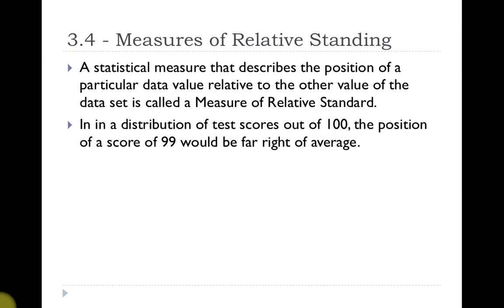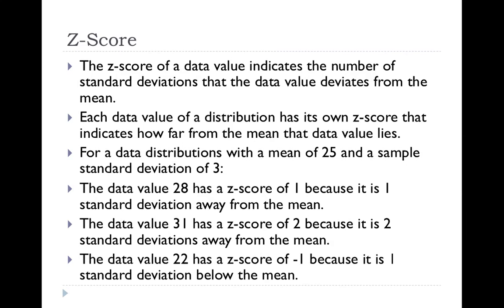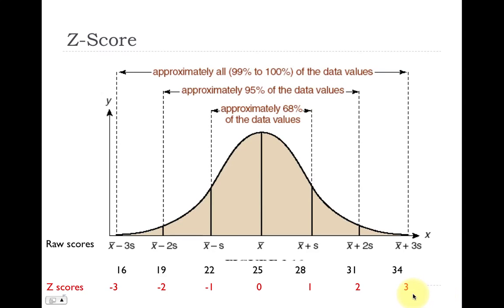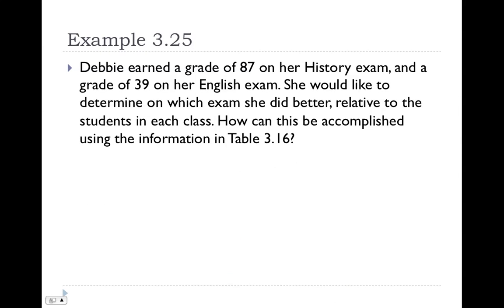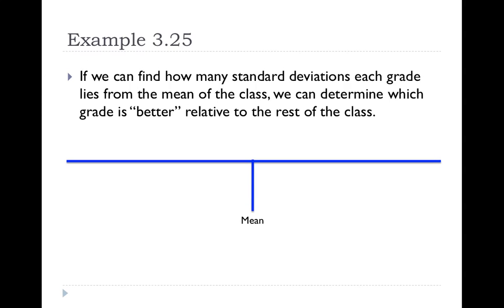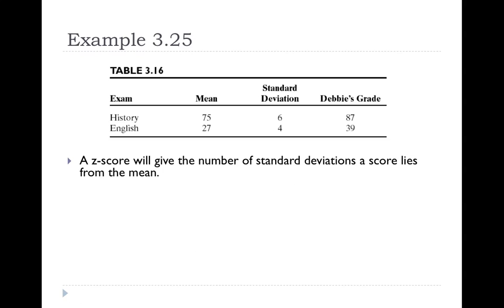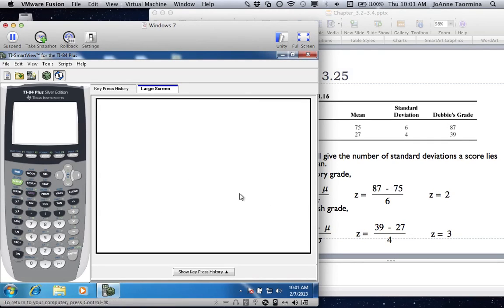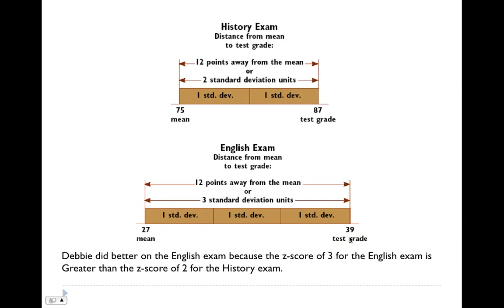05 Z Scores